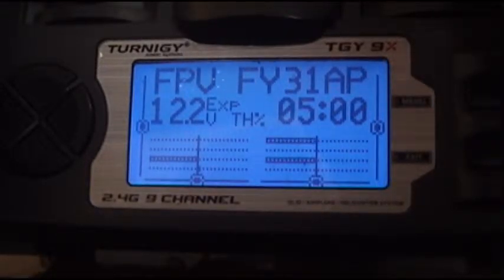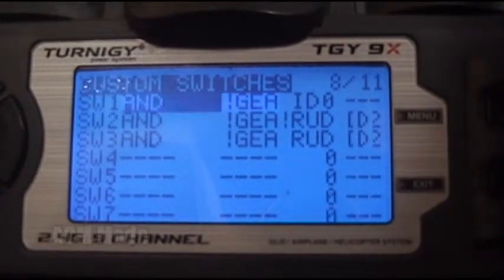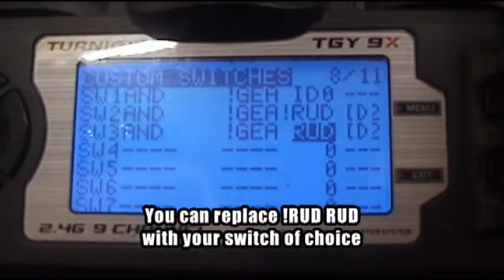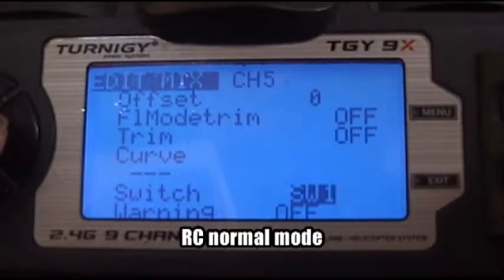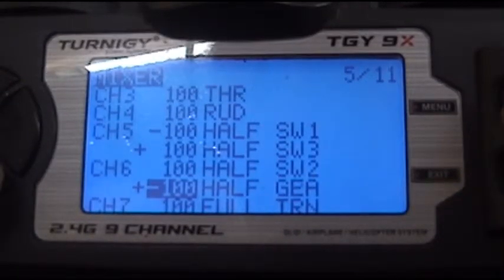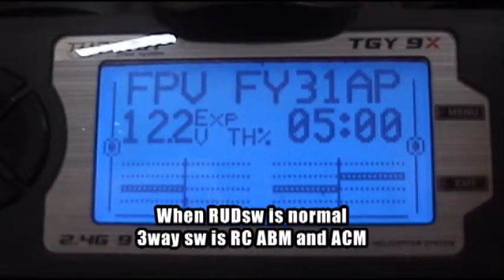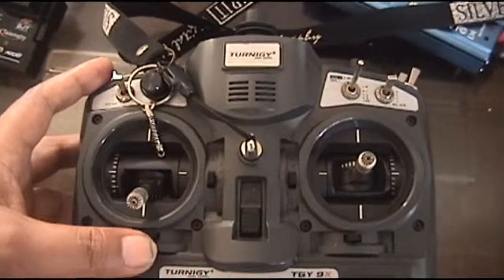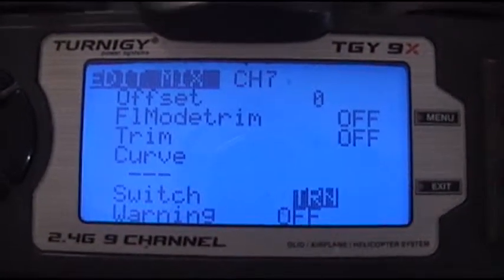ER9X 9XR PROGRAMMING FOR FY31AP with NAV OPTIONS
If you wana try FAF or HLF, you need NAV mode. made this video for it!
You need to change NAV mode from waypoint mode to FAF using CGS software.
Bonus videos that we may forget at the end!